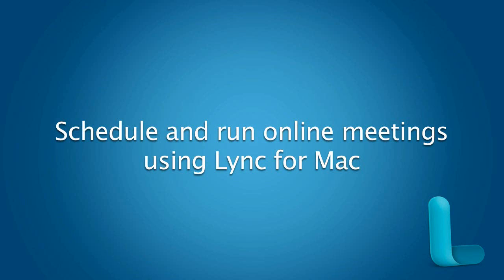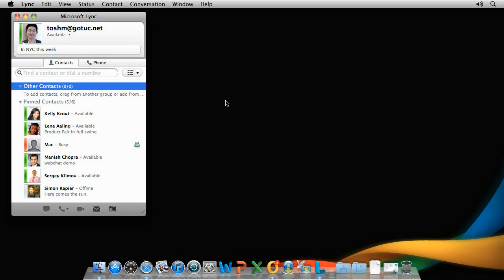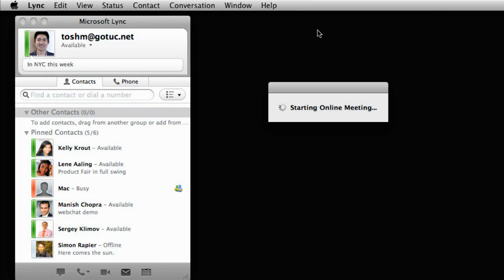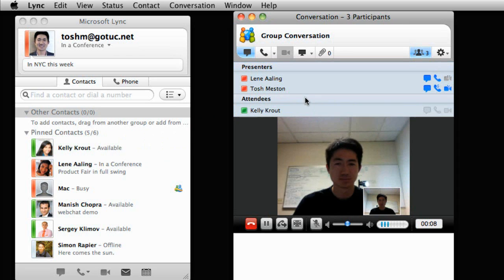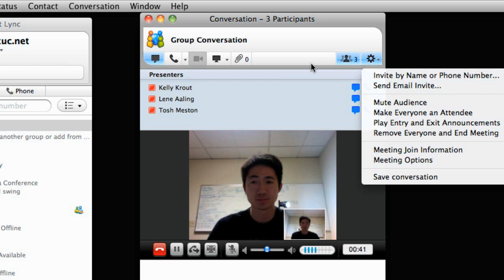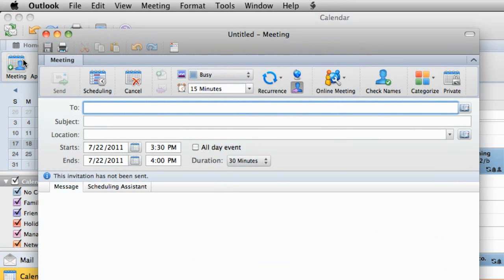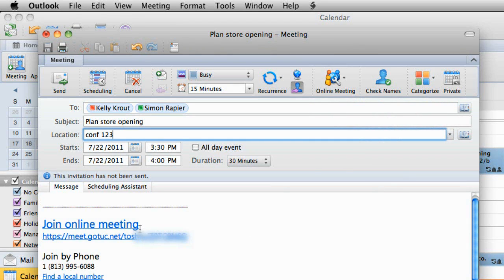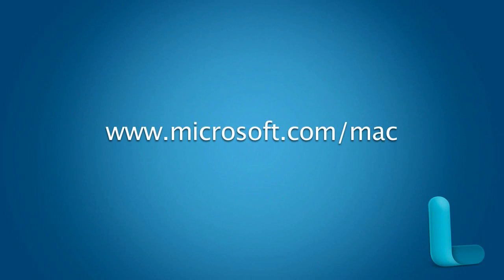Microsoft Lync 2010 - Mac LYNC Meetings 1280x720